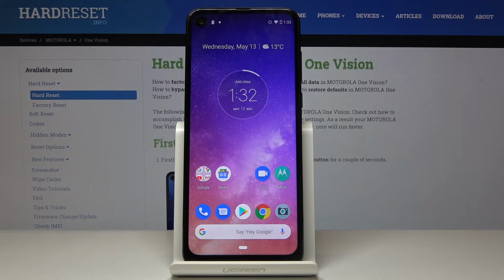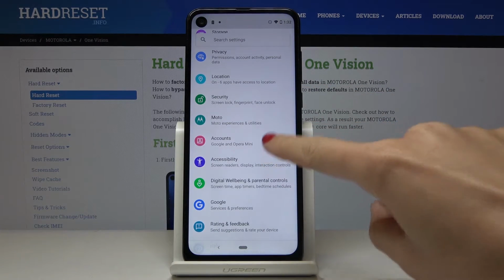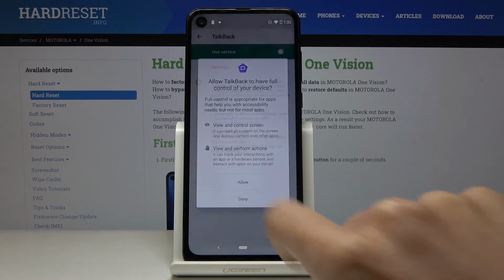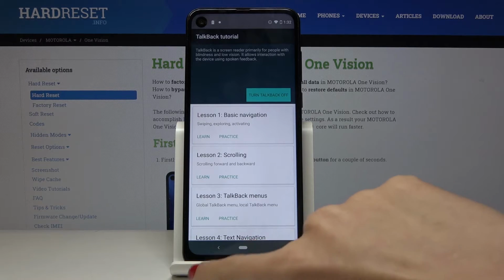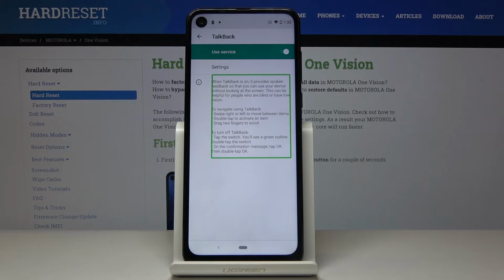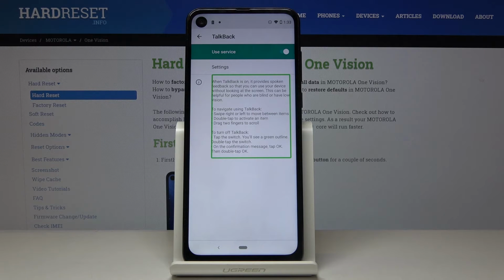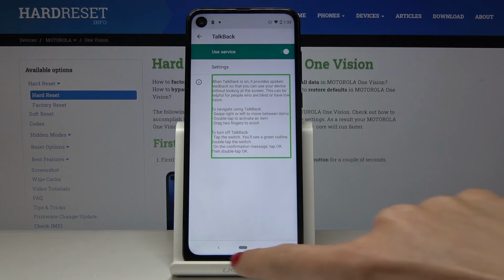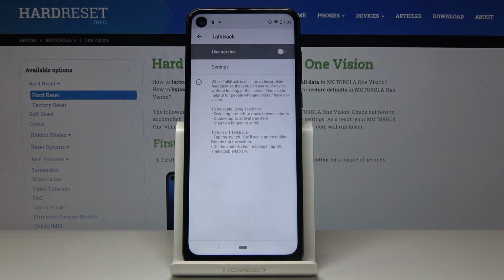How to use TalkBack in Motorola One Vision - Screen Reader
Have you ever wondered how easier your life would be when you will be provided with the spoken feedback of display content? Mostly if you have any sigh issues, Android prepared a dedicated feature named TalkBack. Find out how to enable Screen Reader in your Motorola One Vision. Learn how to use this accessibility service and easily interact with your smartphone.

How to enable TalkBack in Motorola One Vision? How to use TalkBack in
Motorola One Vision? How to activate TalkBack in Motorola One Vision? How to turn on TalkBack in Motorola One Vision? How to use Screen Reader in Motorola One Vision? How to deactivate TalkBack in Motorola One Vision?